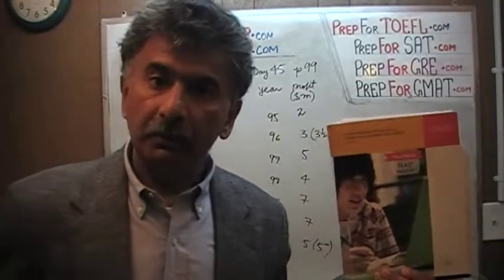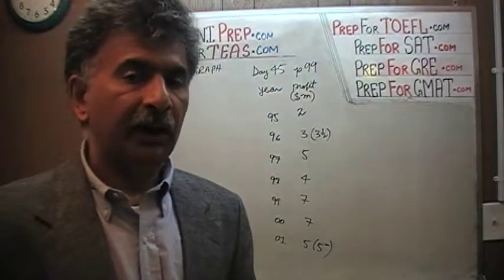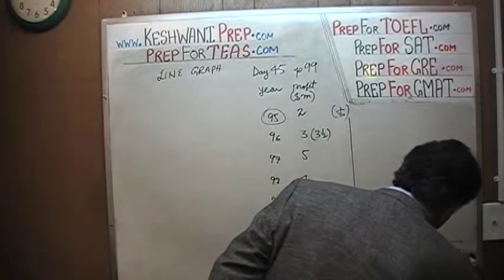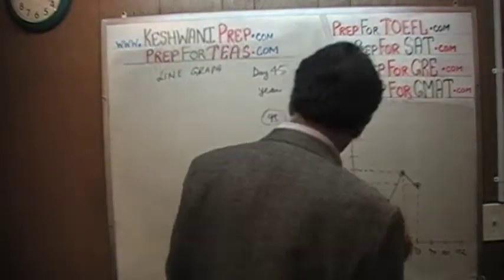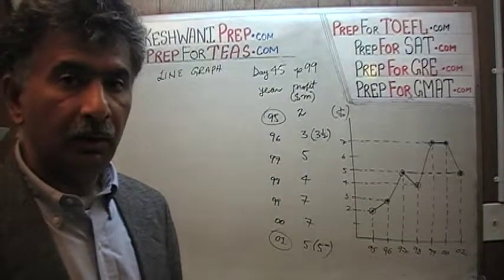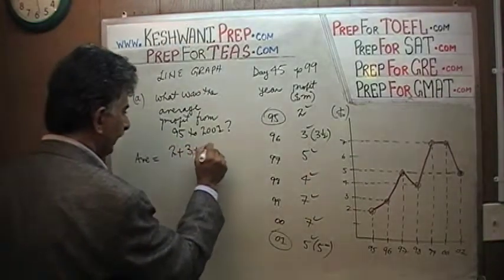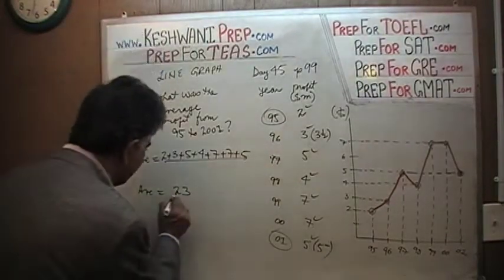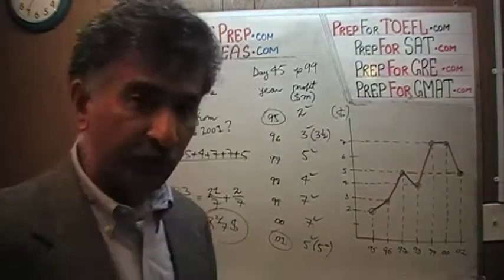Line Graph, TEAS V, Math Day 45, p99, Online Math Tutor KeshwaniPrep.com